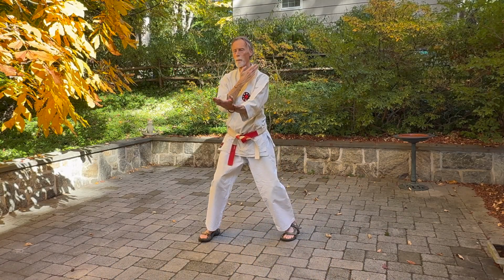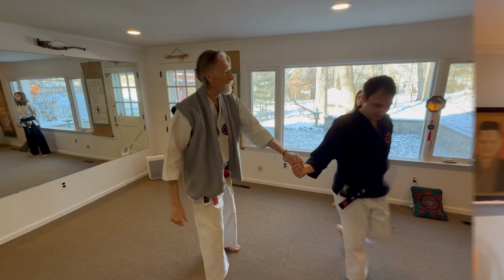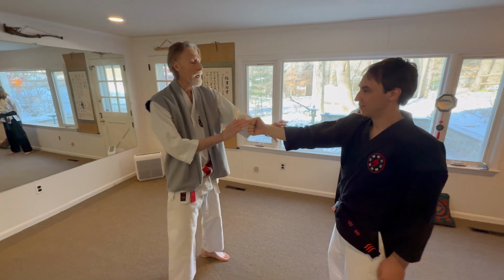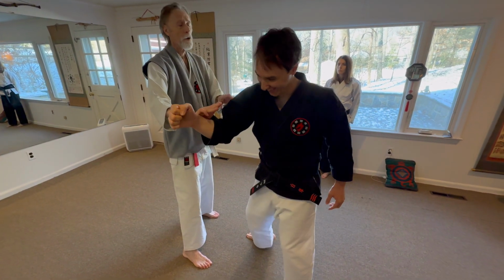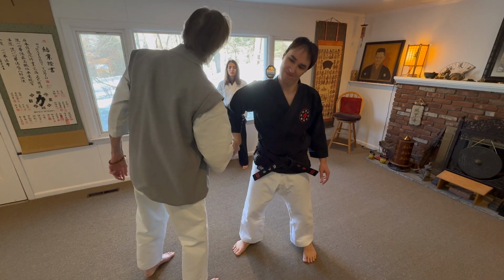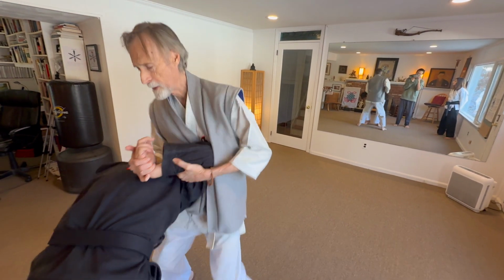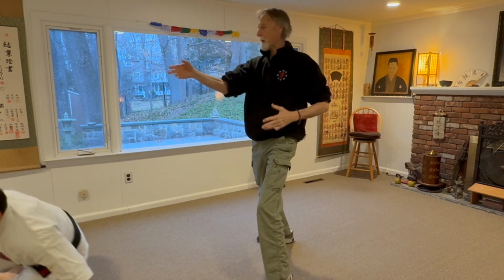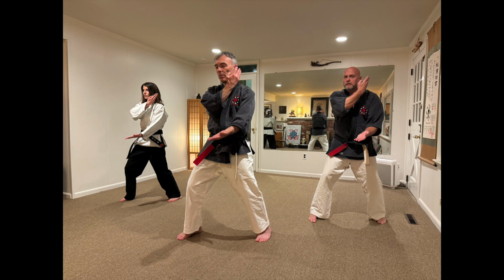Wansu Retooled 2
Hayashi goes into detail regarding the bunkai and proper performance of a section of Isshinryu's Wansu kata to reveal its essential practice. Using the Kiko (internal) lens, viewers will discover the sequence is rich in technical information.